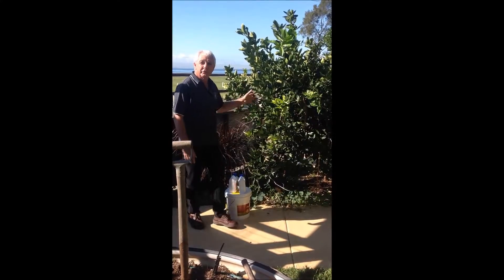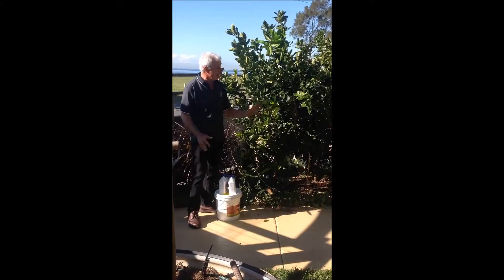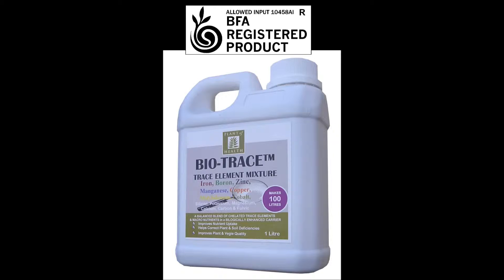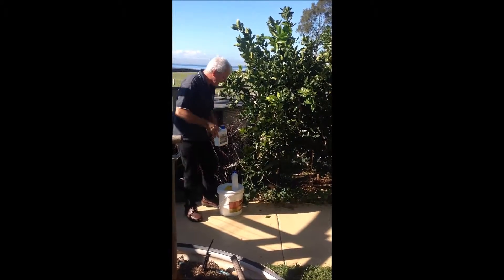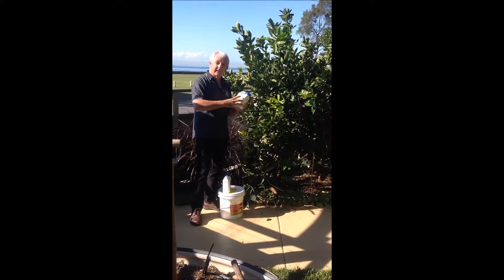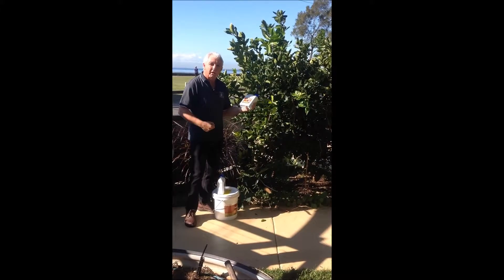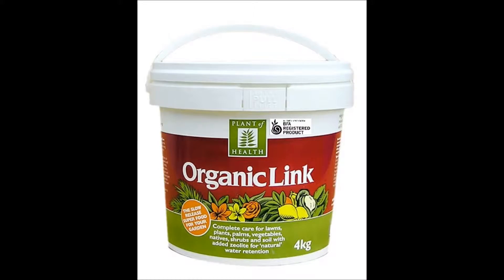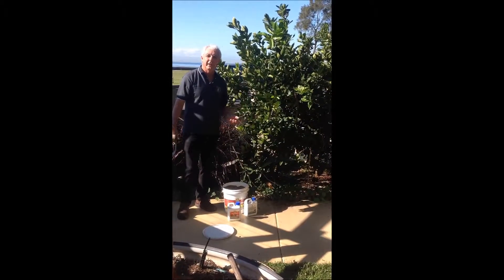Treating Orange Trees For Trace Element Deficiency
Trace element deficiencies are common in citrus trees, especially in light, sandy soils and after fruiting and/or a major rain event. Check out how to treat your tree so the new growth is strong & healthy.